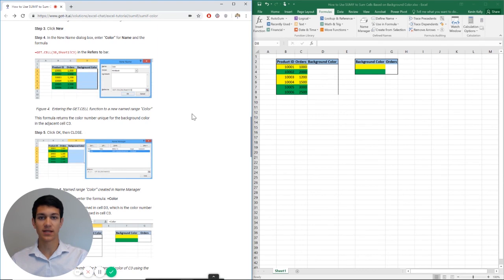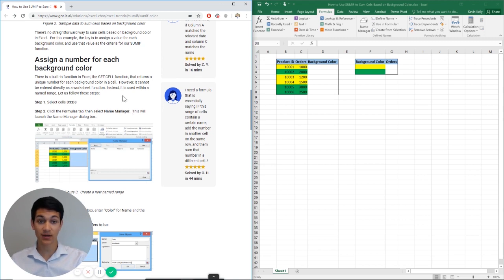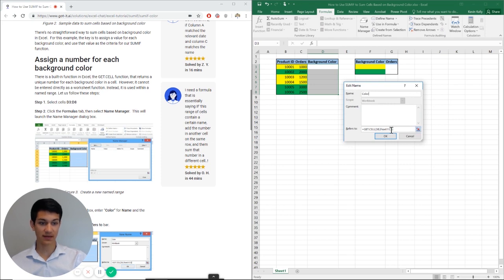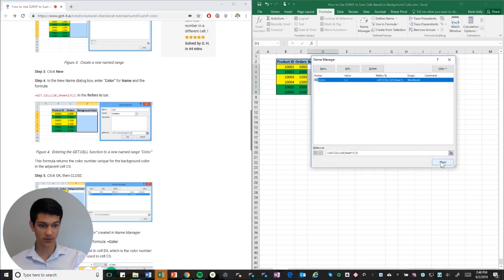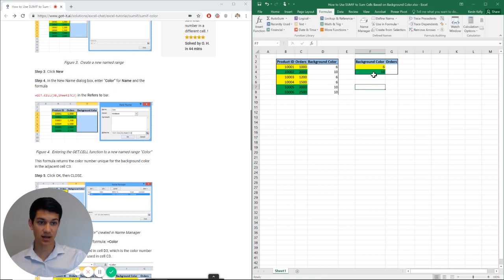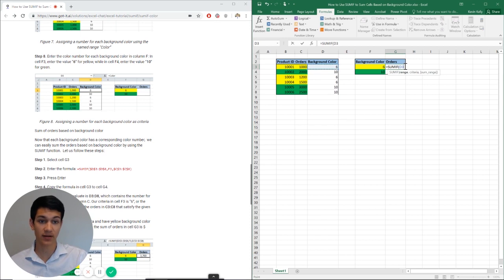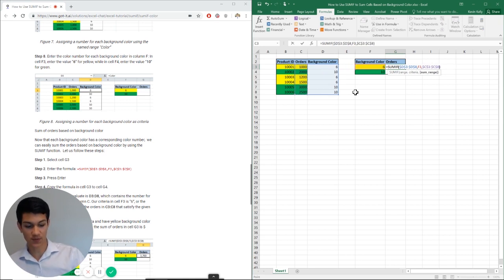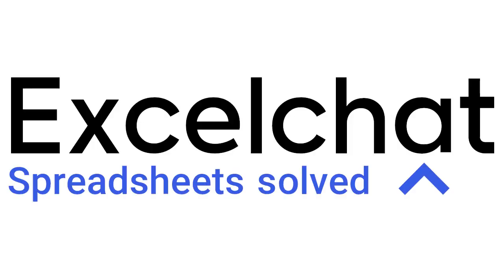How to Use SUMIF to Sum Cells Based on Background Color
Read this tutorial to learn how to use the SUMIF function to add the contents of cells based on their color.